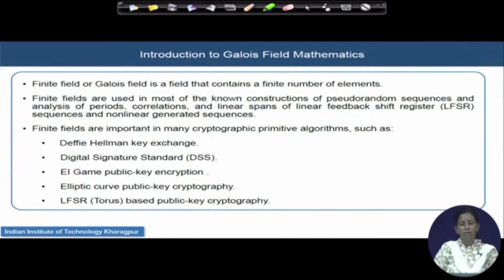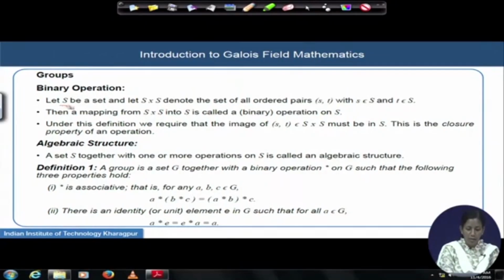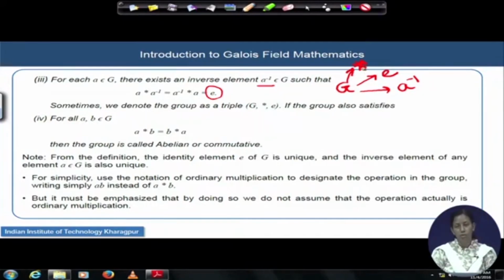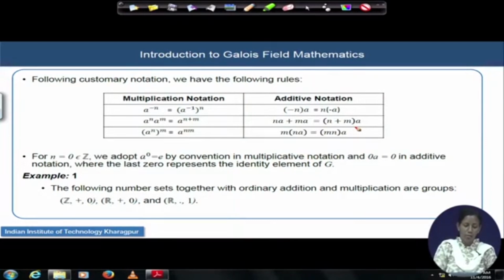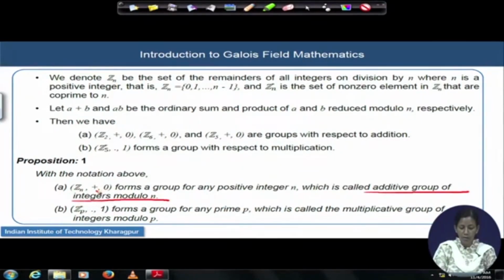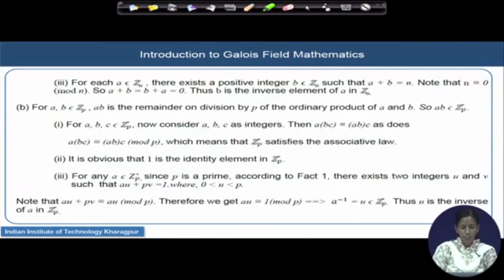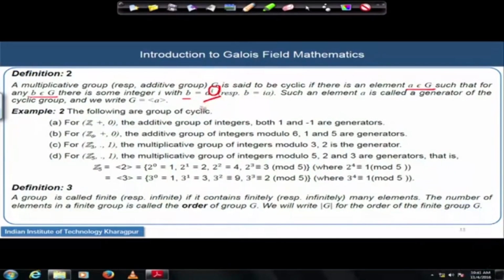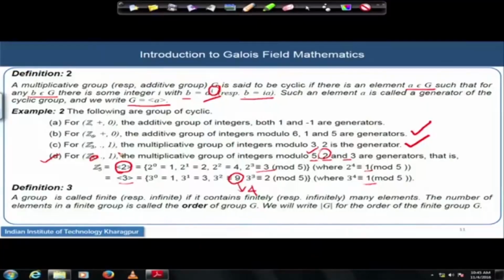Galois Field Mathematics